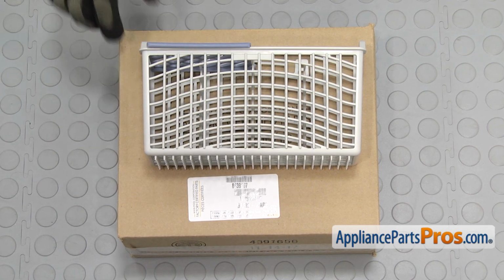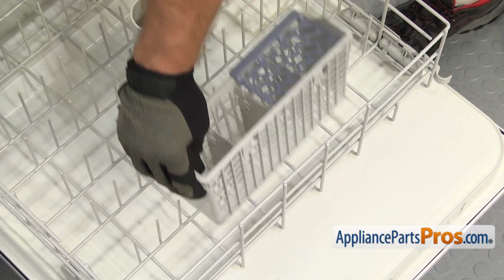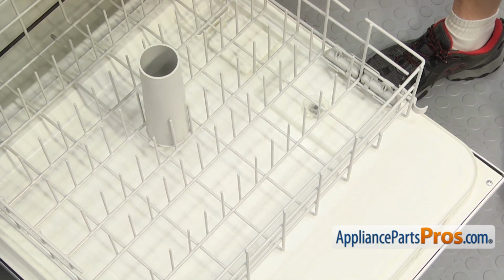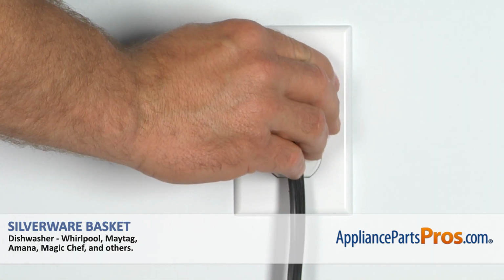How To: Whirlpool/KitchenAid/Maytag Silverware Basket WP8539107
Symptoms: lost or damaged.

Tools: none.

This Whirlpool/KitchenAid/Maytag made Dishwasher Silverware Basket replaces the following older part numbers on Whirlpool, Maytag, KitchenAid, Jenn-Air, Amana, Magic Chef, Admiral, Norge, Roper, Sears, and Kenmore Dishwashers: 8539107, B0081EAQL0, B01AJ5AUM8, B00UUESOLS.